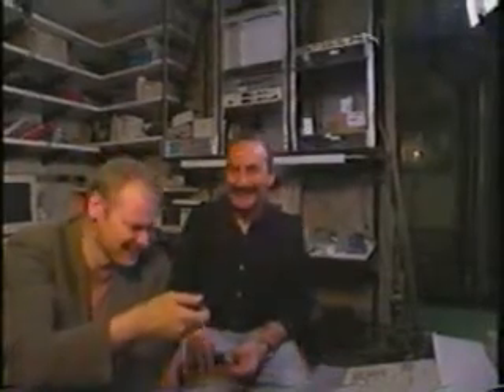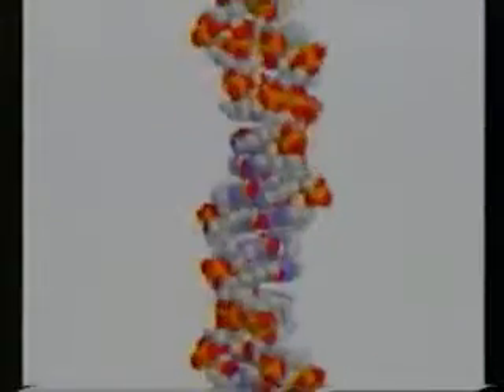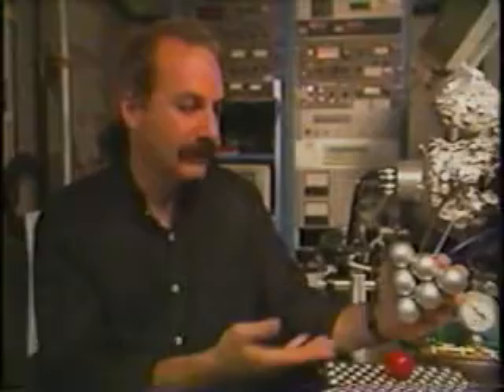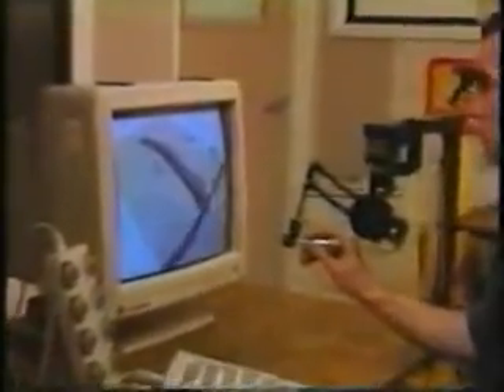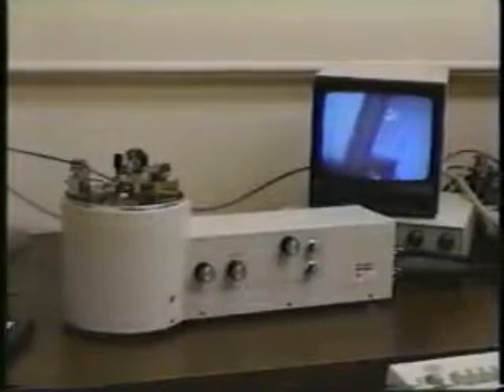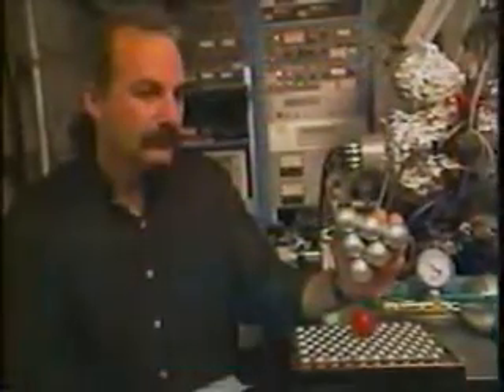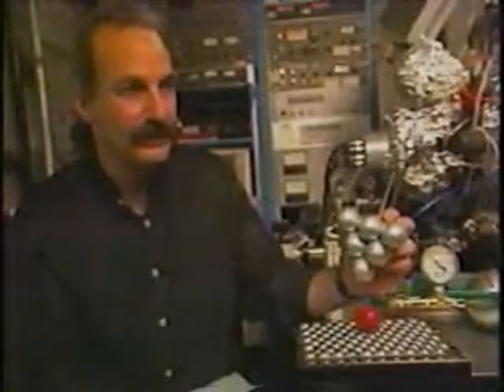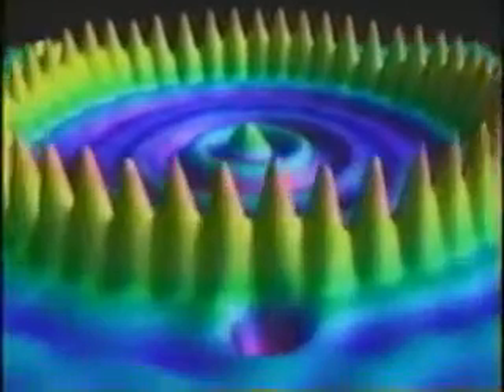Atom Mover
Classic CNET TV, classic Eigler, classic IBM Research